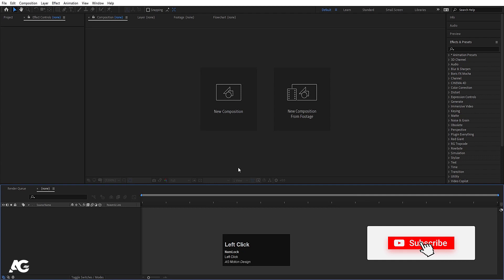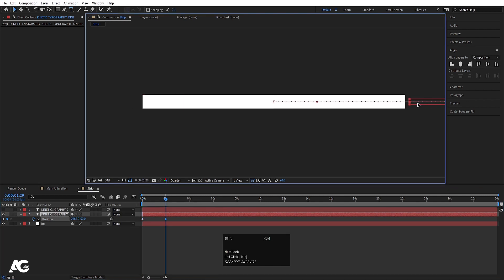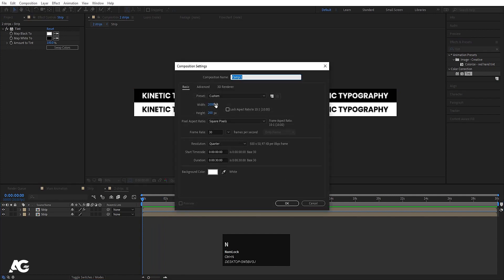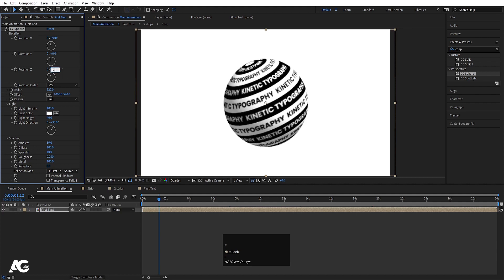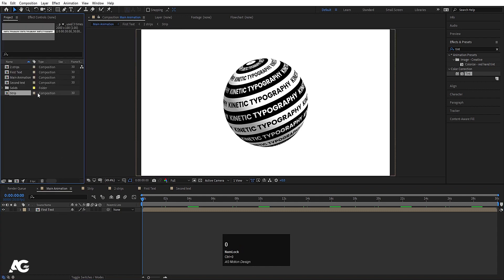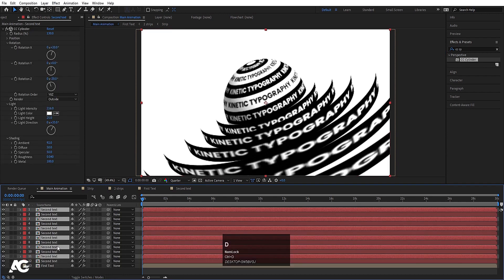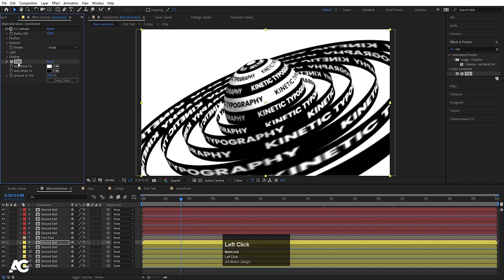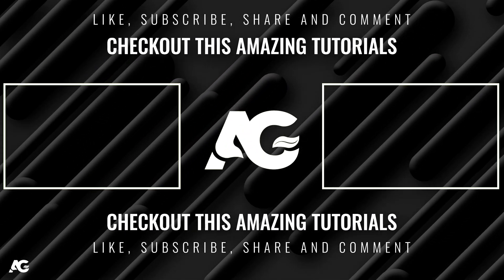Kinetic Typography In After Effects - After Effects Tutorial - No Plugins.